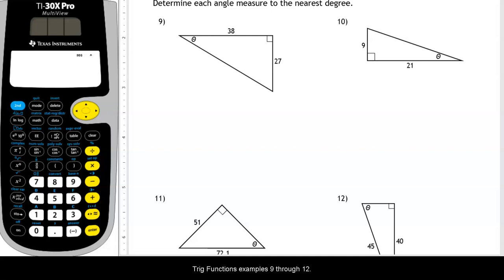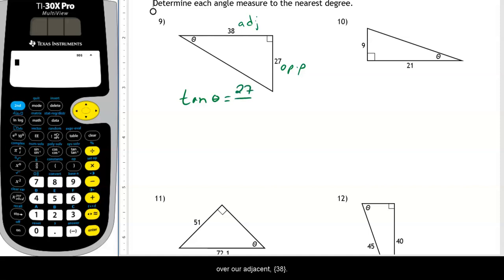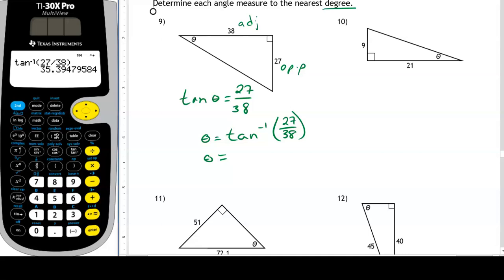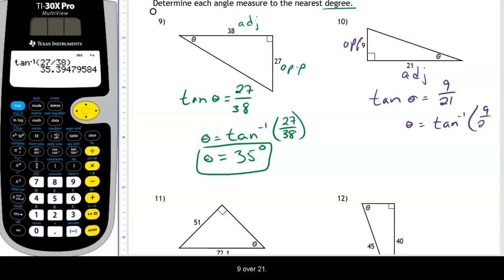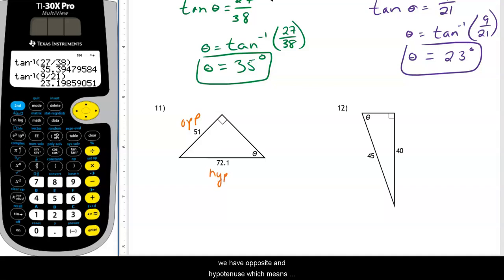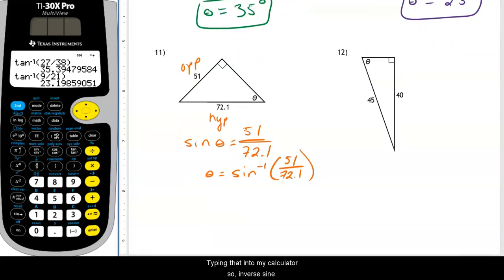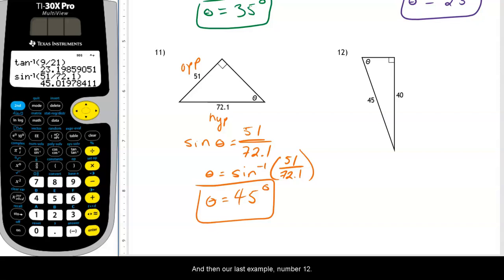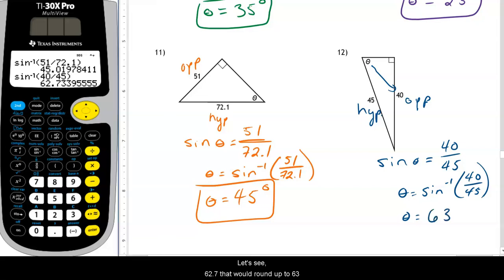MAT 121 Trig Functions Examples 9-12